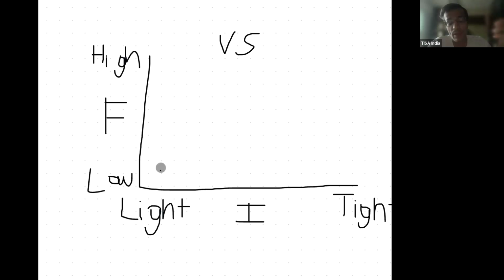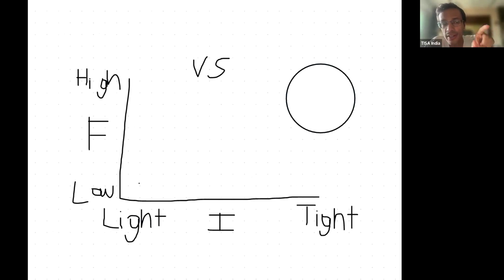Morning Circle 2: Sharing & Voluntary Stammering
*Sharing & Practice Circle*
Time: 6-6:50 am
Date: Thurs, Sept 25
Agenda:
6-6:15 am: Meditation
6:15-6:20: Voluntary Stammering Recap
6:20-6:40: Open Mic with VS (3 people, 6 minutes each)
6:40-6:50: Q&A / Suggestions

Note: If you’re joining, please keep your video ON during Open Mic, so people can get benefit of speaking while looking at people 🙂

Language: You can talk (open mic) in any language you’re comfortable with.